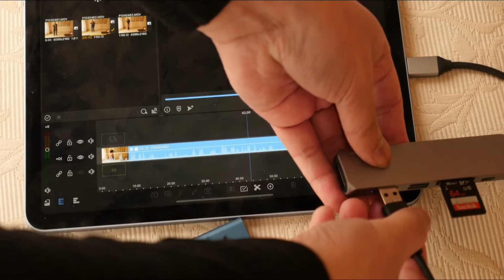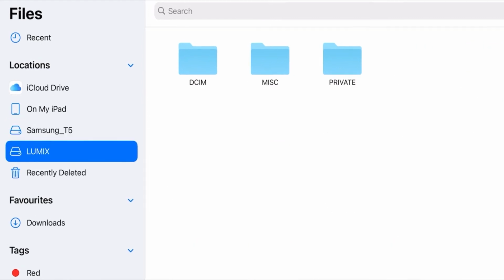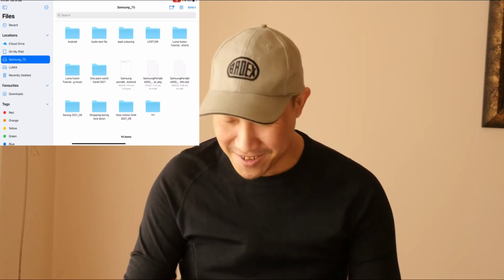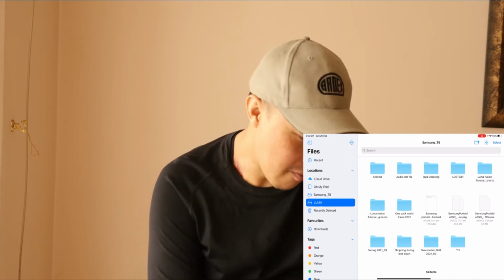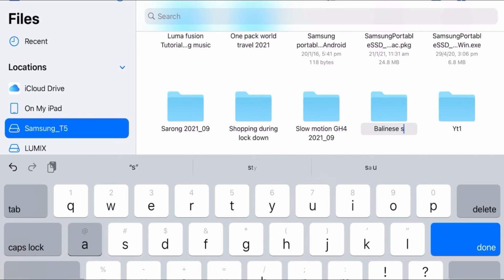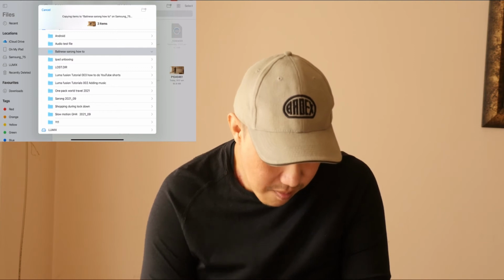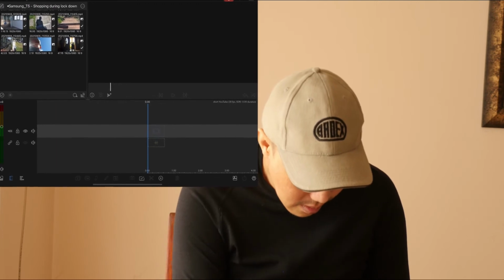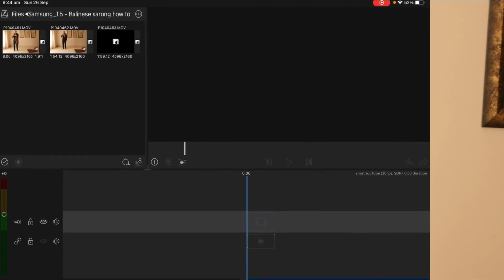Can You Edit 4K From External SSD Drive with Lumafusion?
Wondering if Luma Fusion can edit from an external SSD drive? Yes it can. Let find out the whole process from import to edit with an external SSD with Luma Fusion.

0:00 Intro
0:28 Syncing all media files
1:26 Import from SD card
2:52 Why edit from an external SSD
3:47 Importing from SD card process
4:49 Copy and Paste with iPadOS
6:17 Editing from external SSD
7:39 Starting a new project
8:33 Add link to folder in SSD
9:22 The edit experience with external SSD
10:27 Yes Luma Fusion Can Edit 4K
11:14 Subscribe to the Time Lapse Nuts

Cheers,